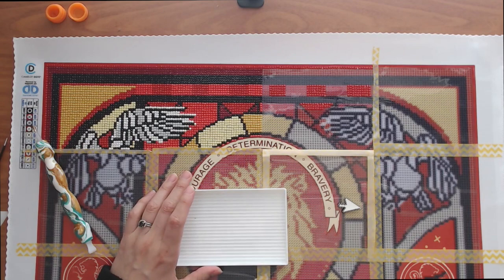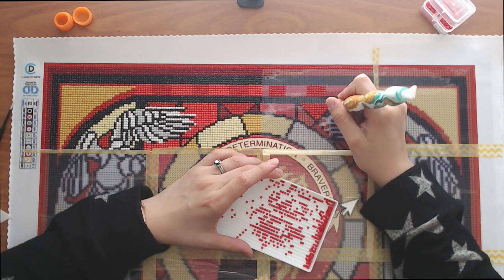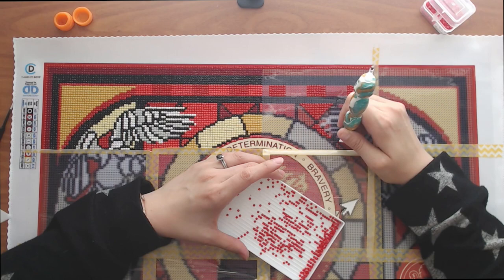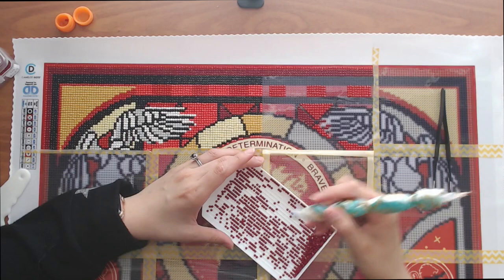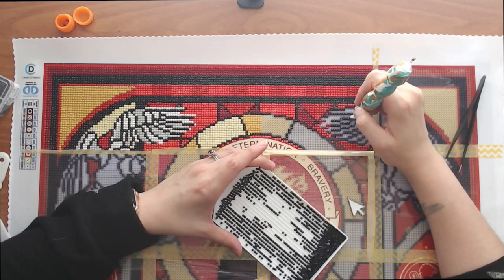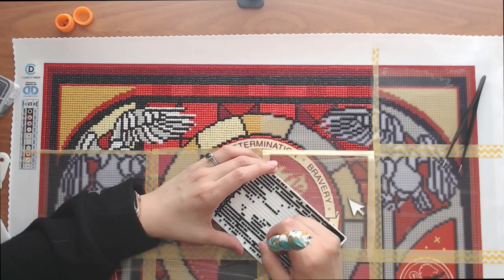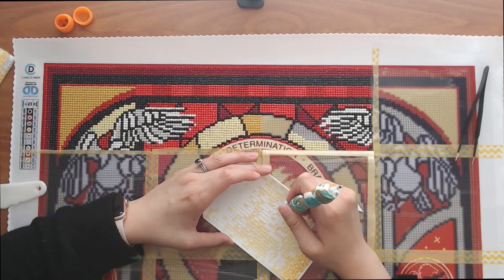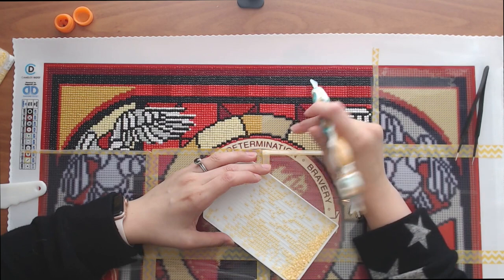WIP's & Myths #1 | Into and The Creation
Hello Everyone!

I forgot to mention, these stories are a little more “adult”. Just know who’s around you when your listening in.

Today I have a new kind of video for you. I'm really nervous about it because it's something new that I'm doing and I hope that it will be received in a positive way. It's a new series where I do different WIP's (works in progress) and I do story retelling of different myths starting with Greek Mythology. Its something I've always adored learning about and figured it would be something really fun to share.

Here are all the resources that I used and will be using:

Books:
Greek Mythology by Liv Albert
Mythology by Edith Hamilton
D'aulaires' Book of Greek Myths
The Iliad Retold by Ian Strachan

whereblacksheepmeet

Music from Audio Jungle
Thumbnail image from: Gordon Johnson from Pixabay